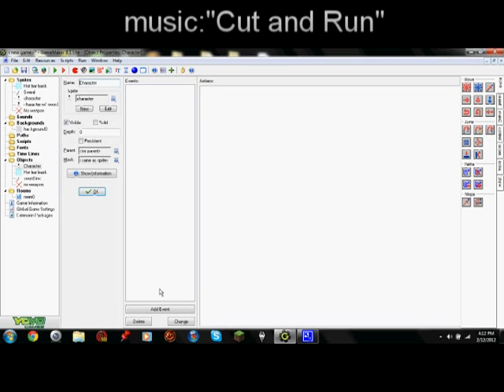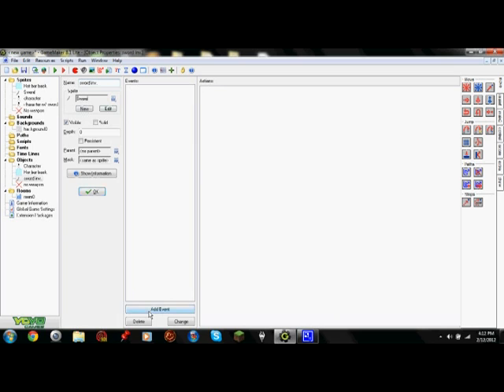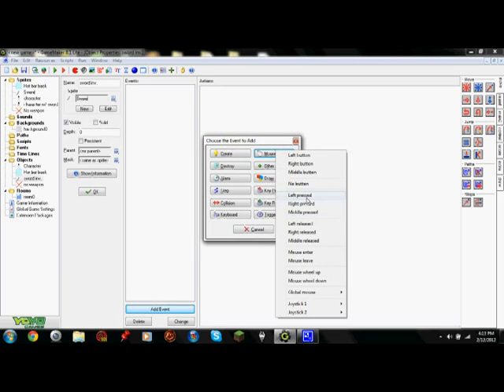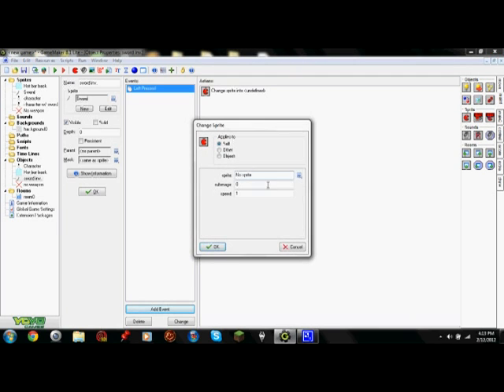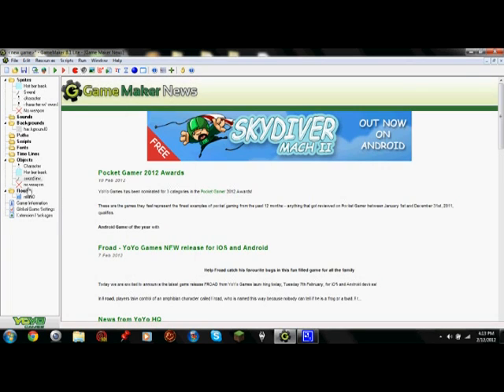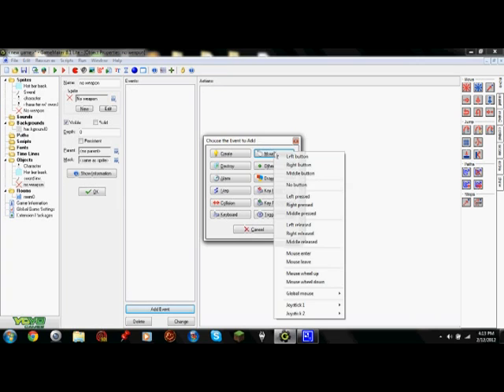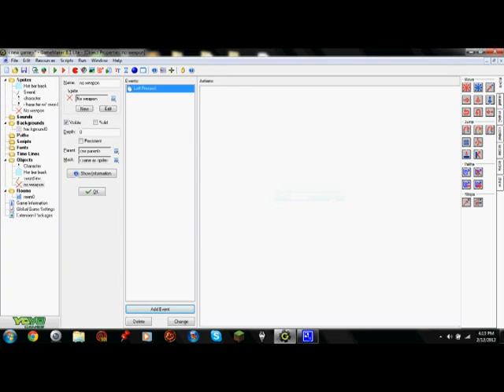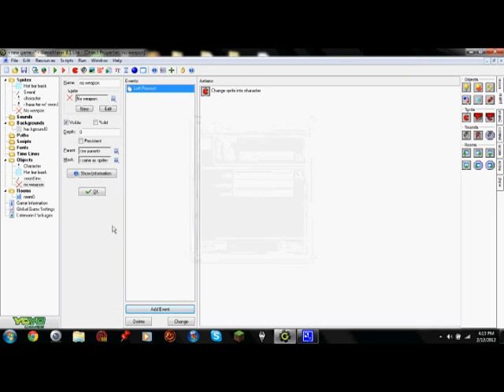Gamemaker hot bar tutorial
In this tutorial we cover how to make a basic hotbar in gamemaker 8.1.